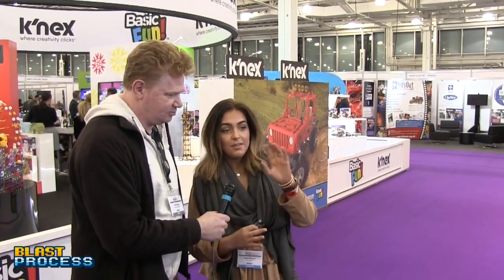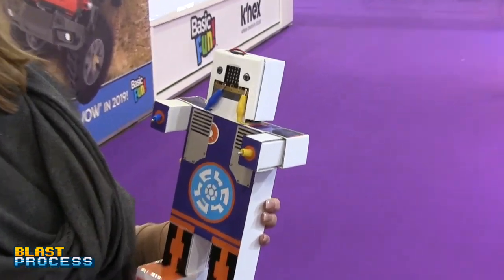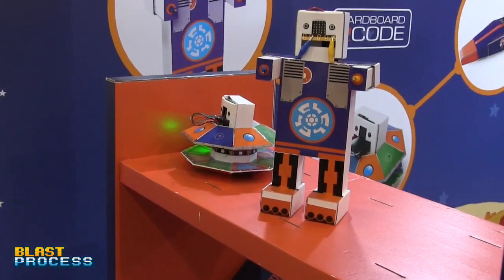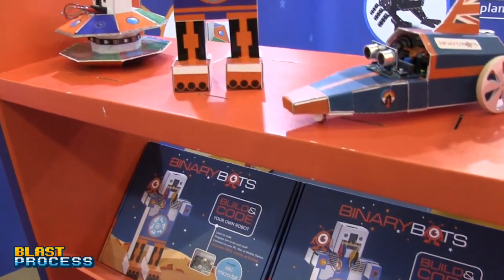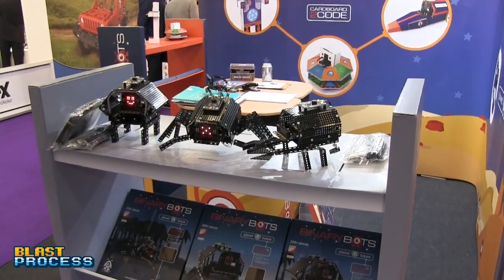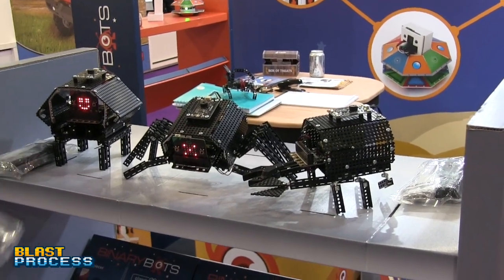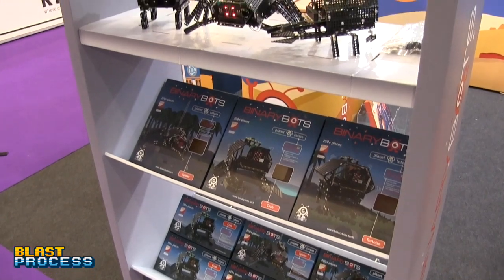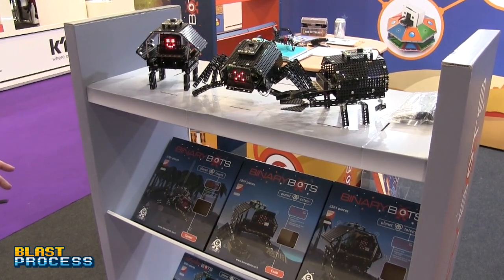BinaryBots London Toy Fair 2019 - BBC micro:bit kits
Whilst at London Toy Fair Neil happened upon the BinaryBots stand.
BinaryBots are suppliers of various kits utilising the BBC micro:bit controller. Here at BlastProcess we heartily approve of anything that encourages learning to code.
So watch and learn (Neil certainly did) and visit their site for further information about their range complete with sections for parents and teachers - and ordering!;